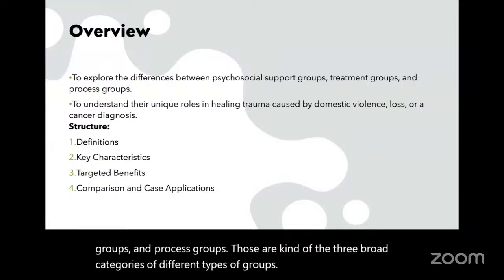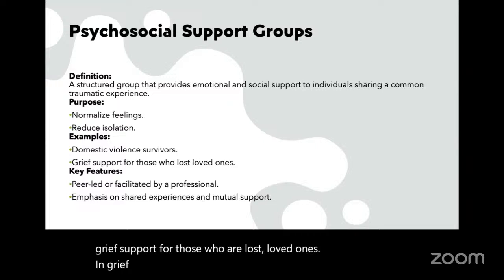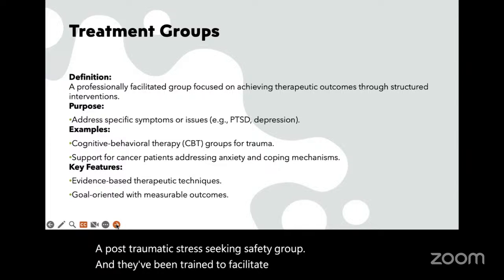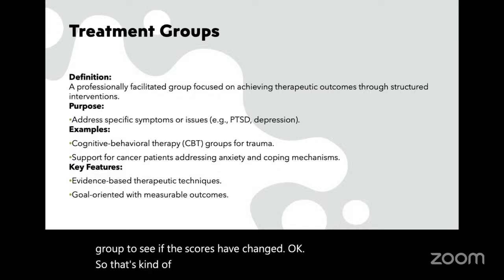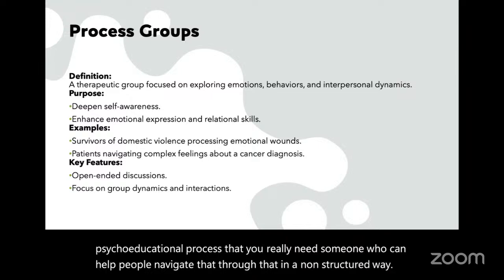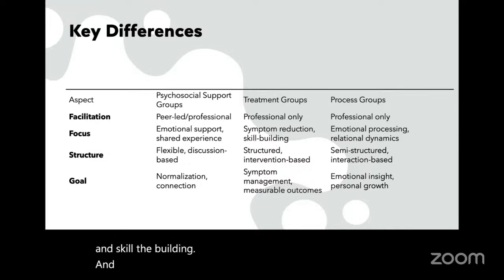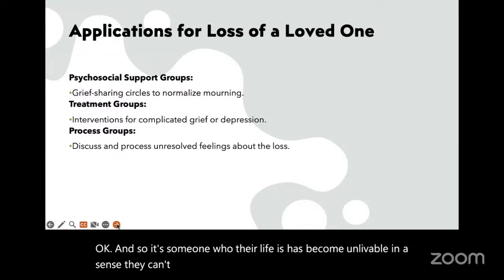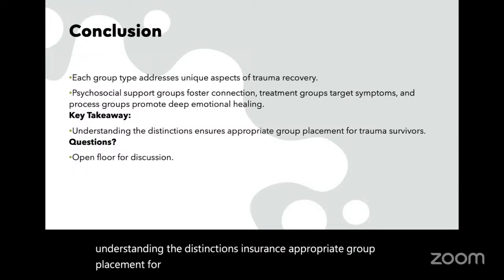SSE 211 Group Techniques April 24 2025